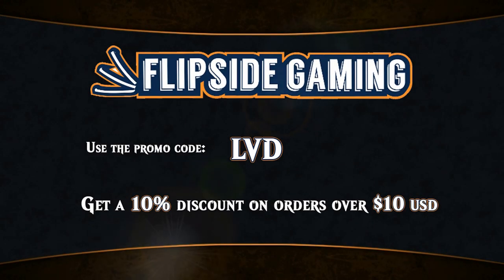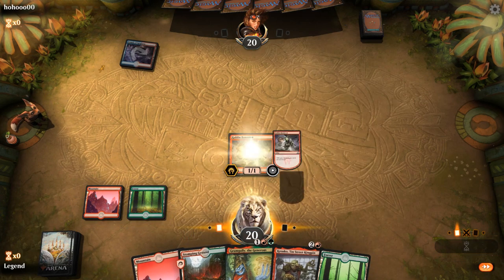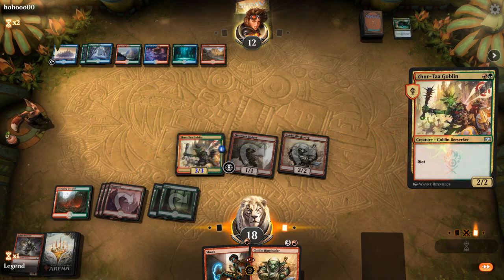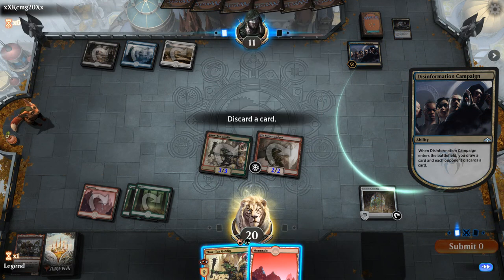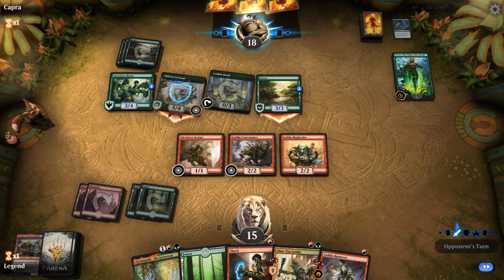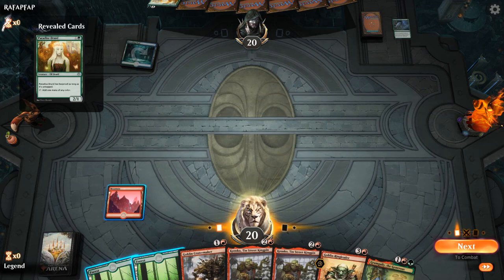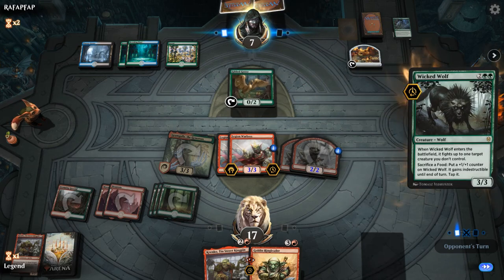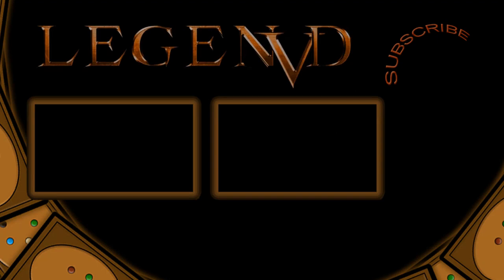MTG Arena - Standard - Gruul Goblins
Magic the Gathering Arena deck tech & gameplay with Gruul Grumgully Goblins in Standard.

Match 1: 03:29
Match 2: 10:18
Match 3: 12:28
Match 4: 19:04
Match 5: 23:50